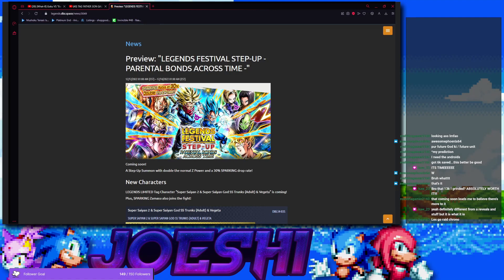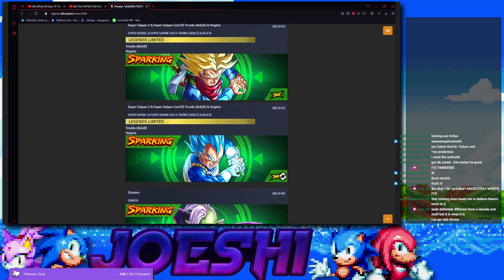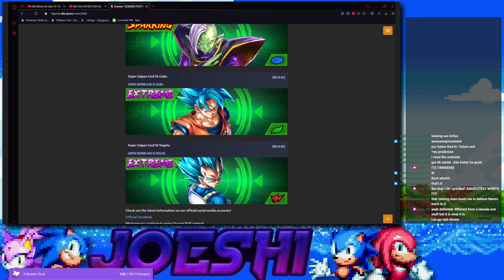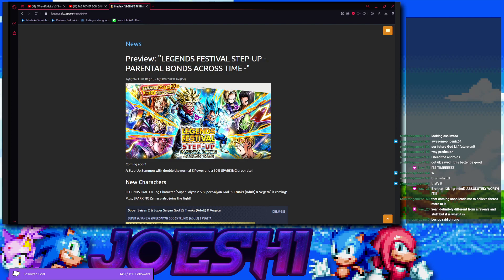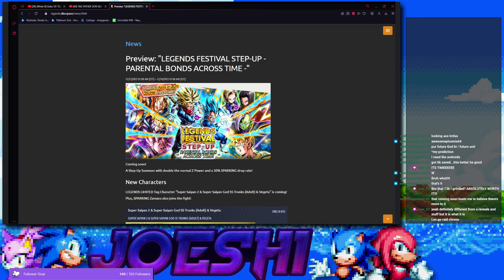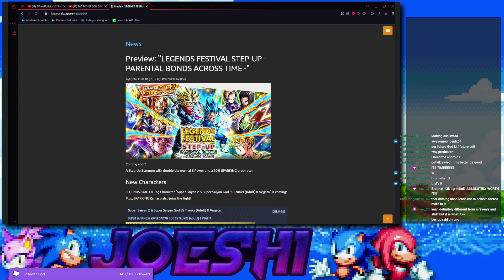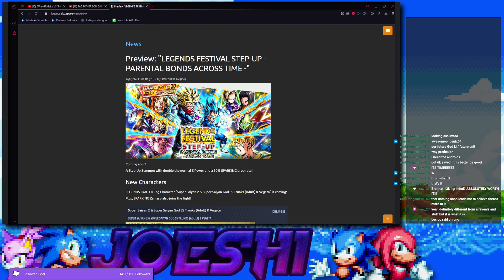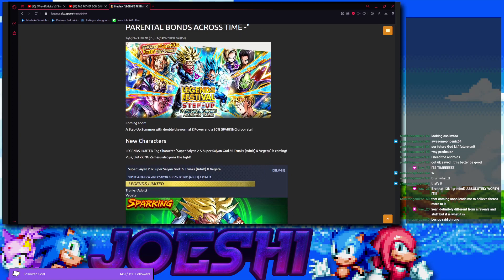Let's Talk About This Potentially STACKED Banner - Legends Festival Pt 2 Parental Bonds Across Time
Are you hyped for this banner or is this an easy skip???